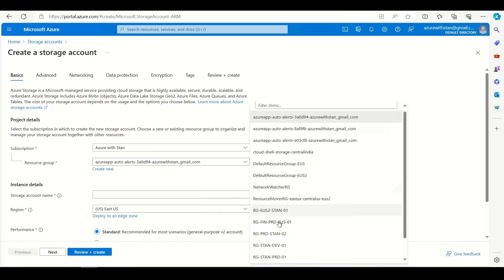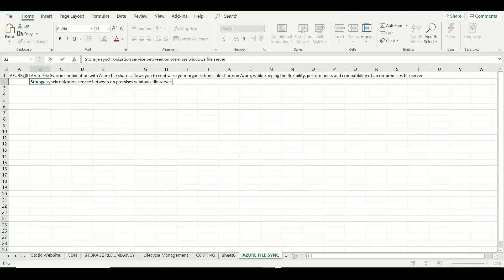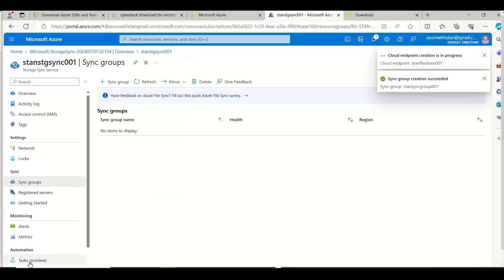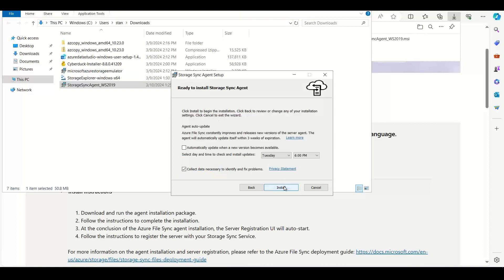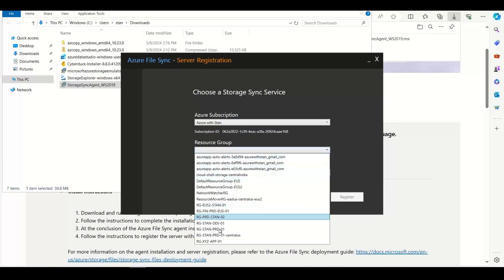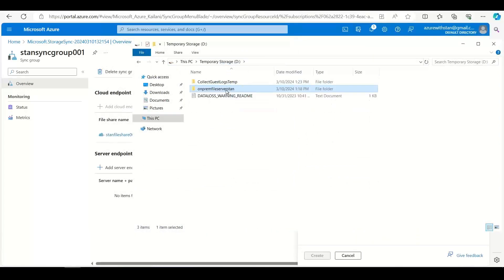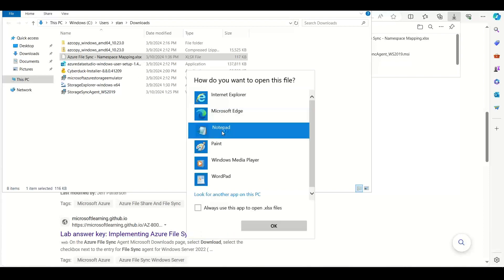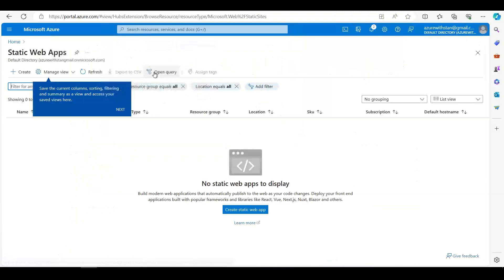AZURE IN TAMIL - STORAGE - AZURE FILE SYNC